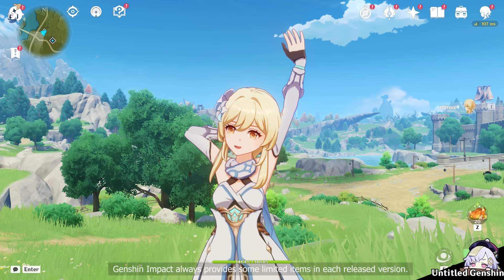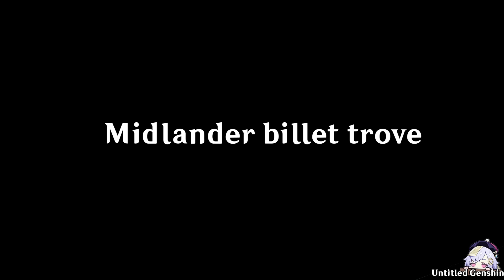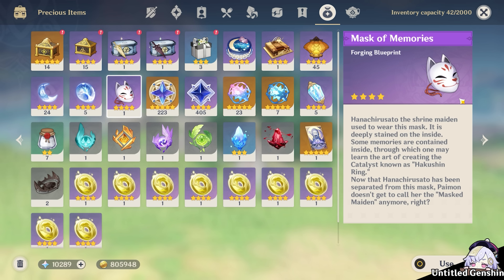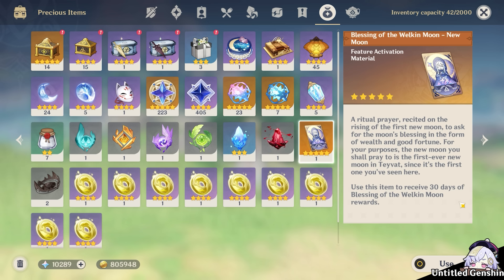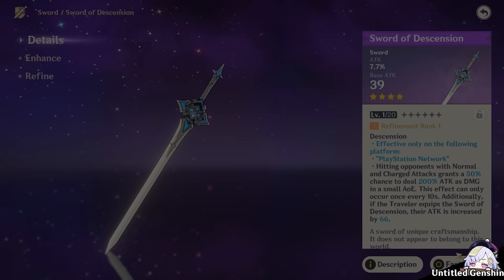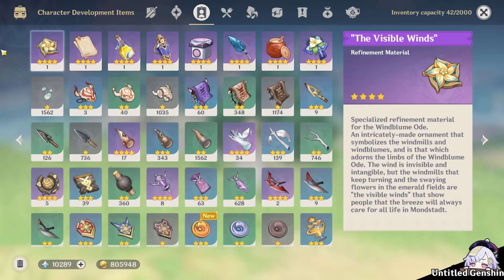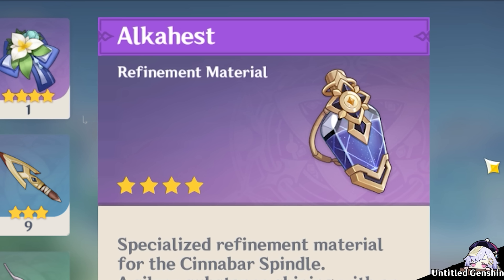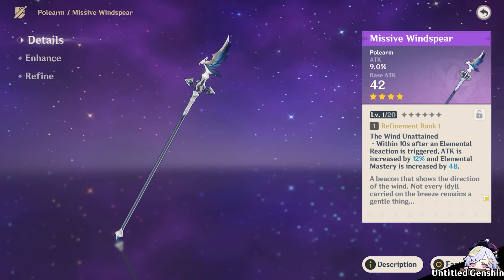If You Still HAVE THESE RARE Items In Your Inventory THEN You're A Legend | Genshin Impact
Genshin Impact always provides some limited items in each released version.
and some items may no longer be obtainable once used.
Here are some rare items in Genshin Impact that not many players have.